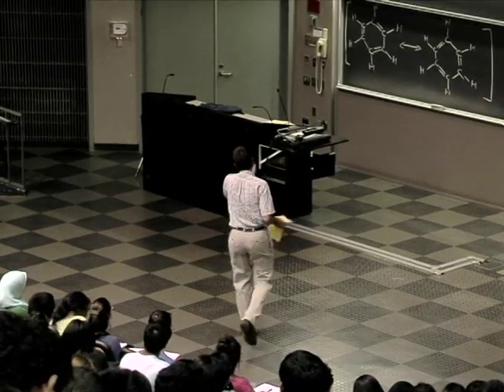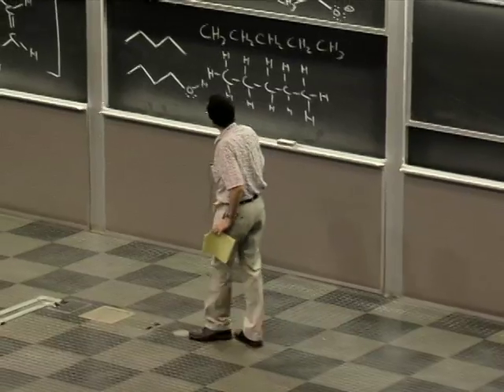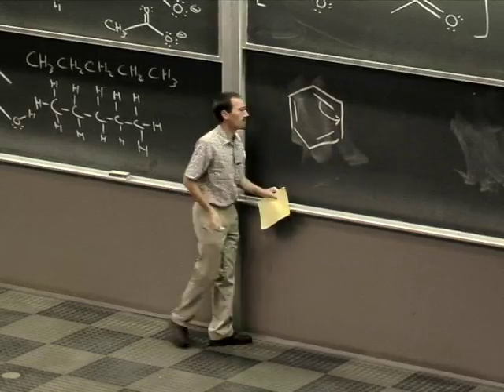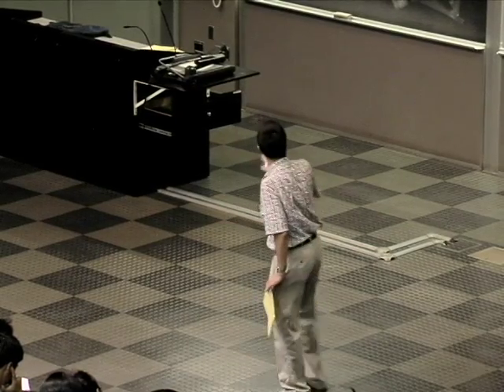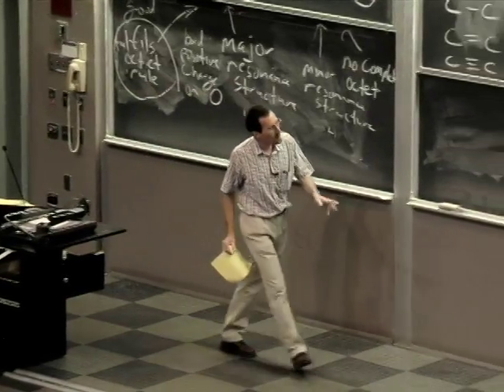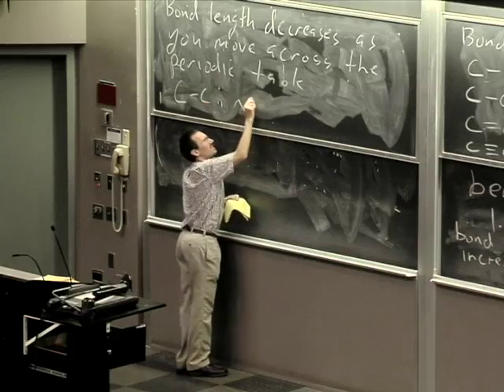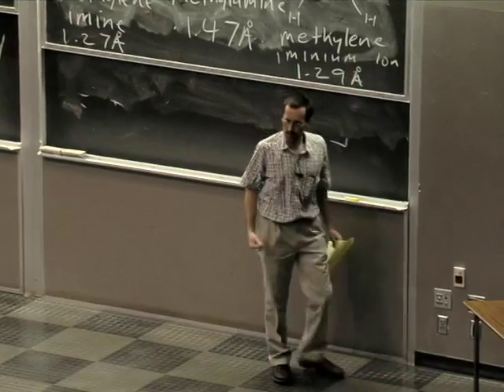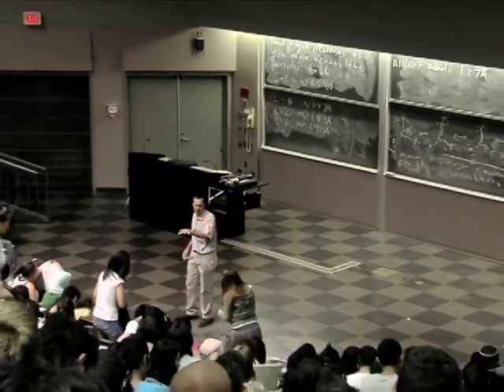Chem 51A 09/30/09 Ch. 1. Resonance Structures, Skeletal Structures, Bond Length